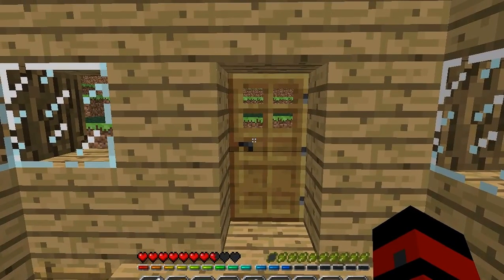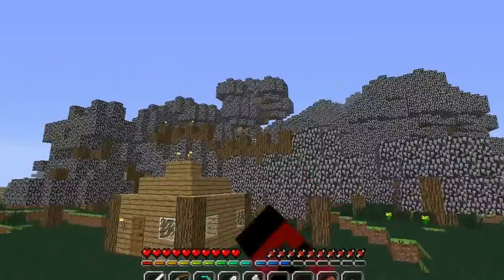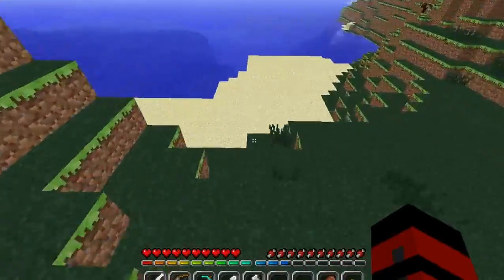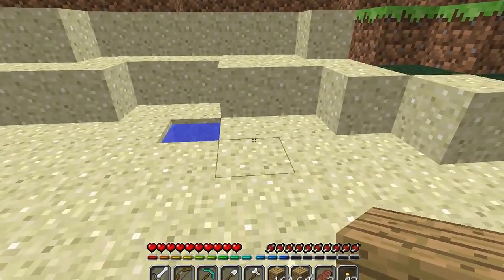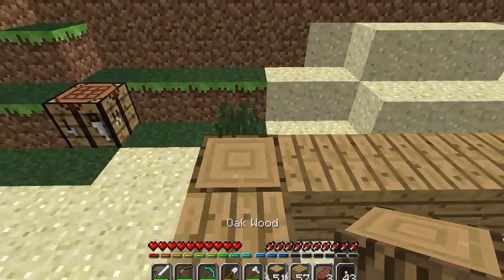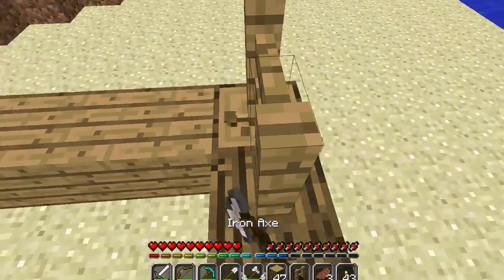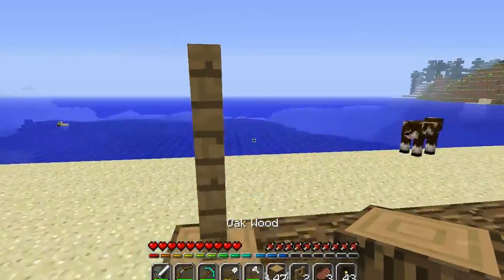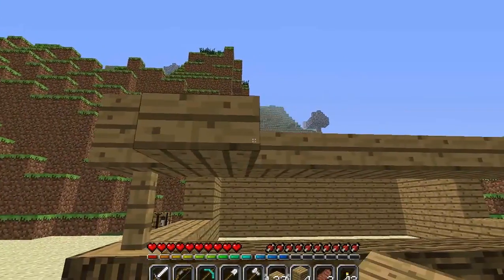The Minecraft Ninja #5: Beach Bar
Please Be Sure To Leave Like :)

In this episode of the Minecraft Ninja, I  build a beach bar. It may not be the best one in the world, but its also not the worst one in the world.